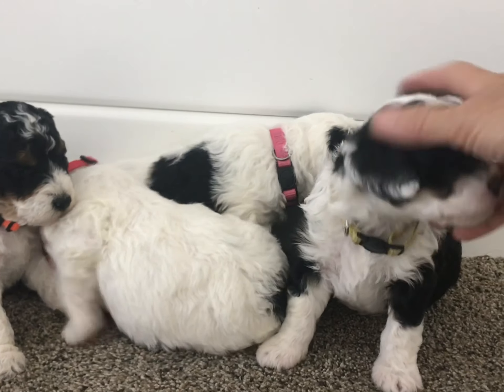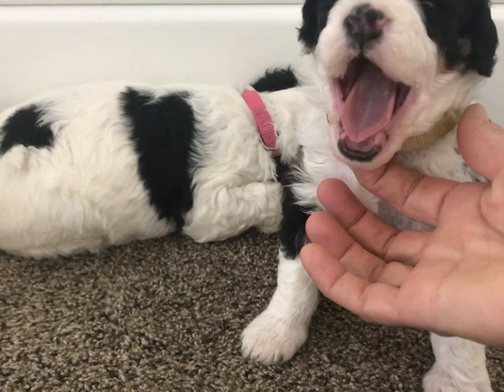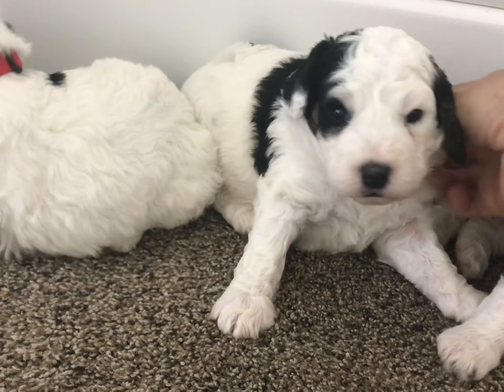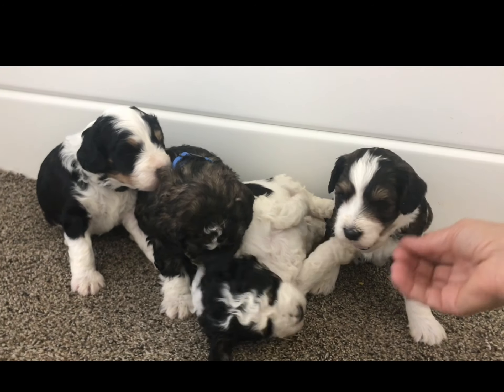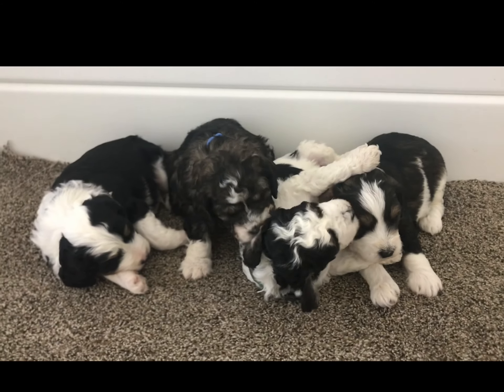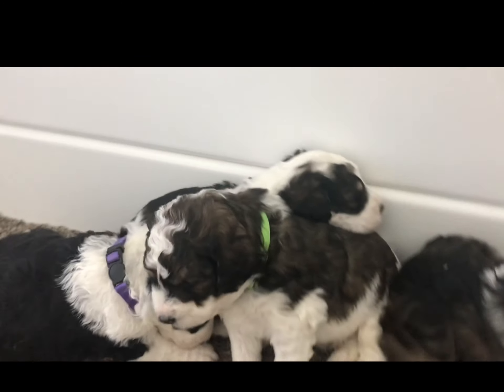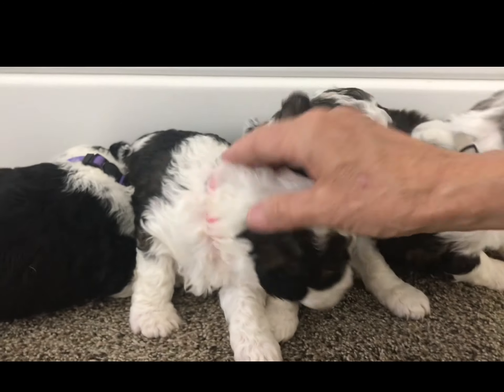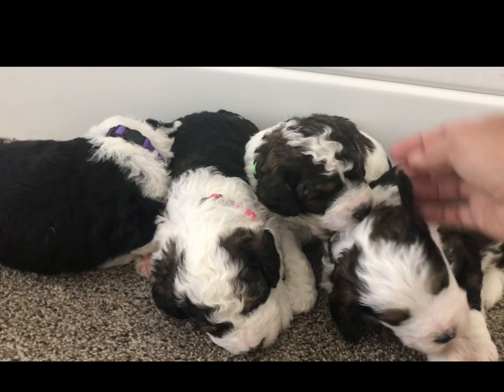Izzy’s little bundles of JOY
Miniature medium size (30 lb) F1B bernedoodles